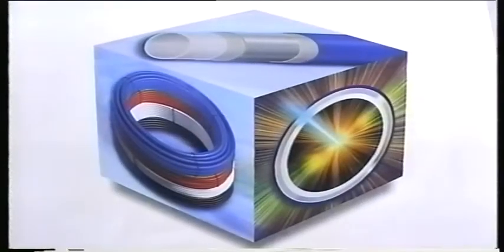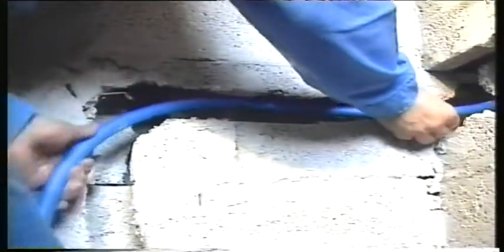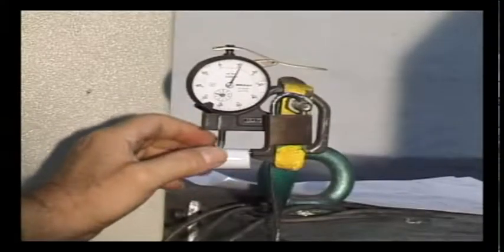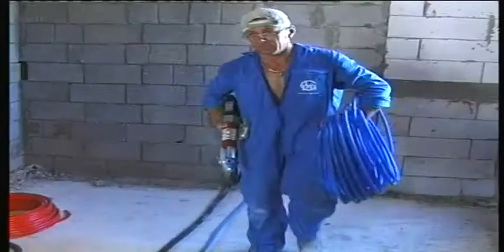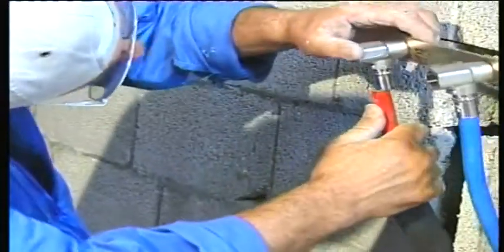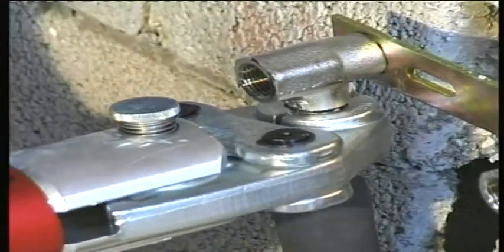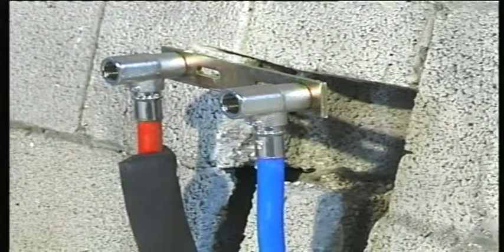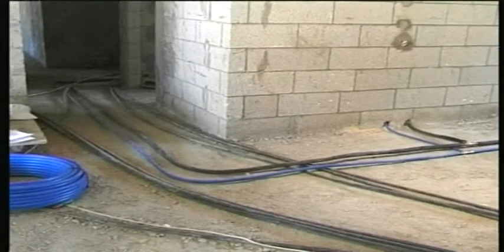Multygol Multilayer Pex pipe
The multilayer Pex pipe system advantages